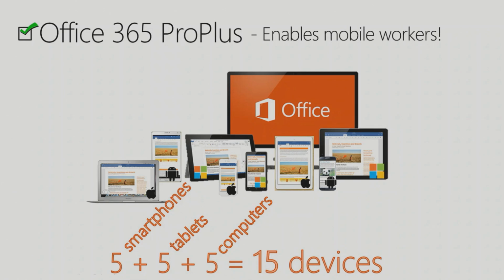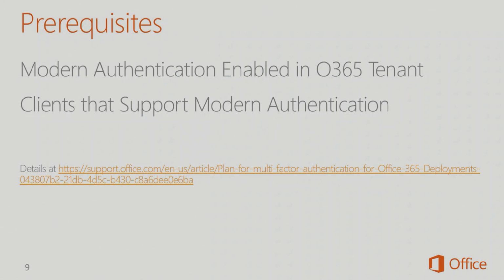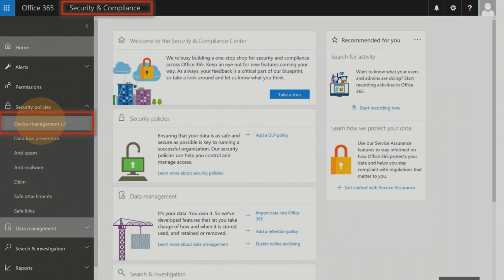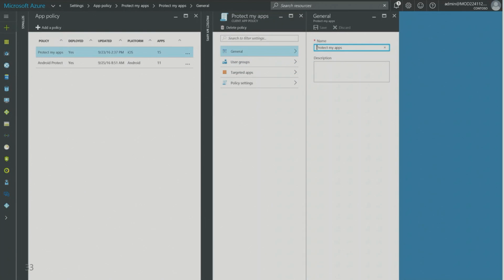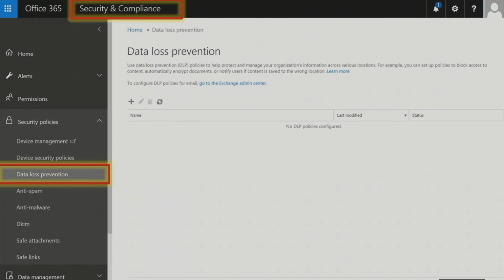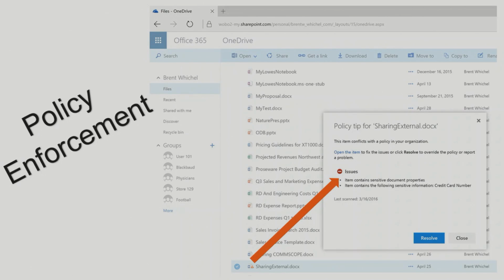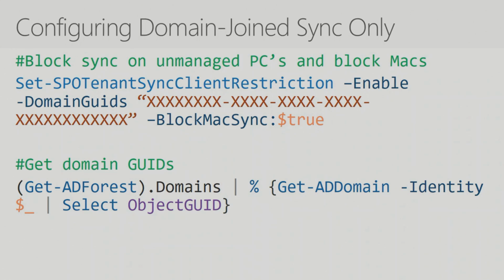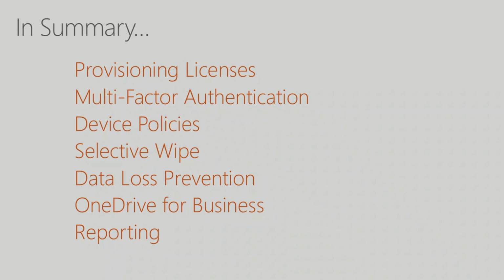Microsoft Ignite 2016 Manage Microsoft Office apps on all of your devices